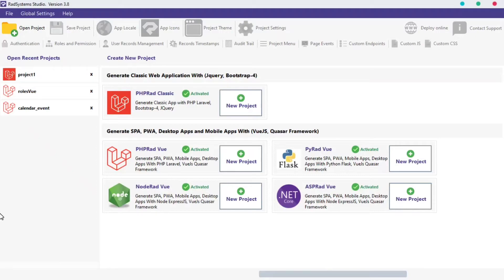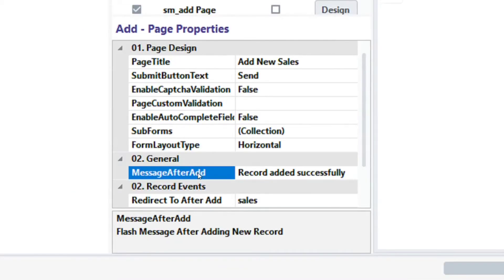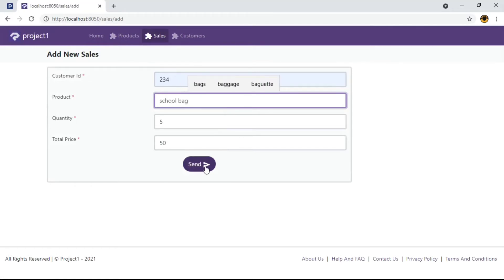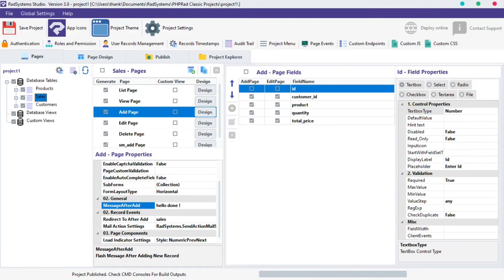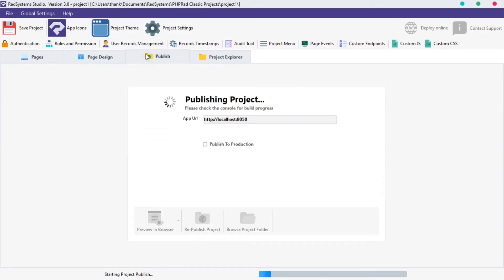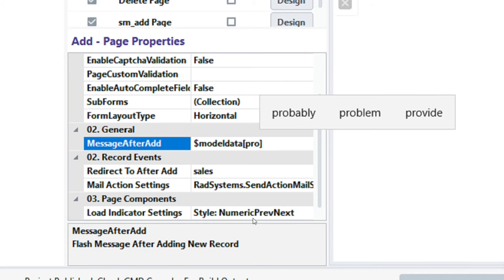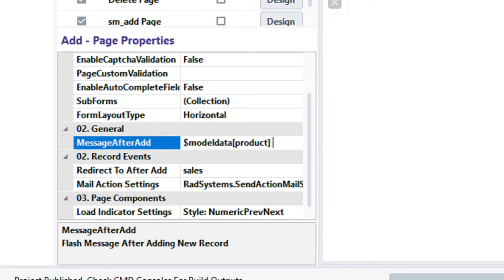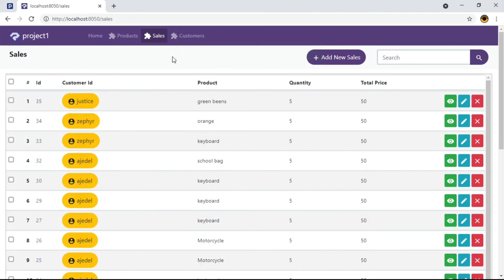Configuring Message After Add | RadSystems Studio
Learn how to configure a message after adding records to table in Radsystems studio.